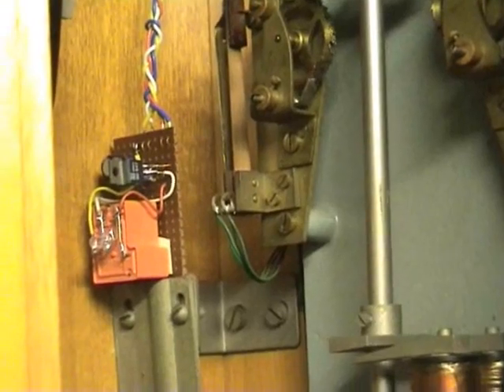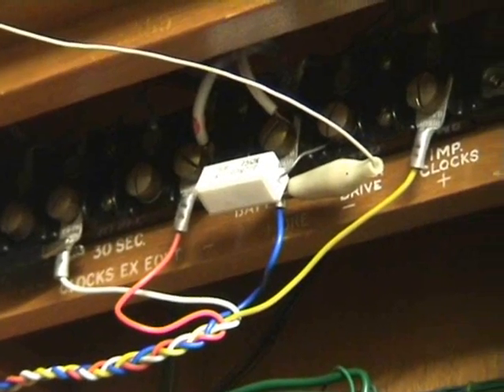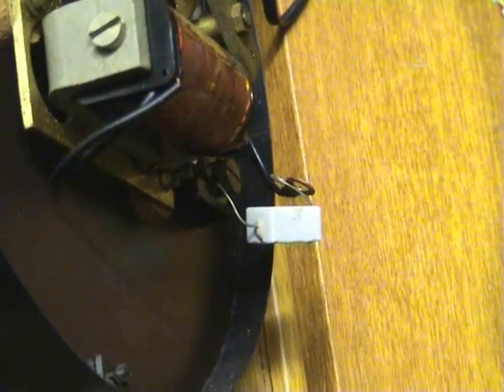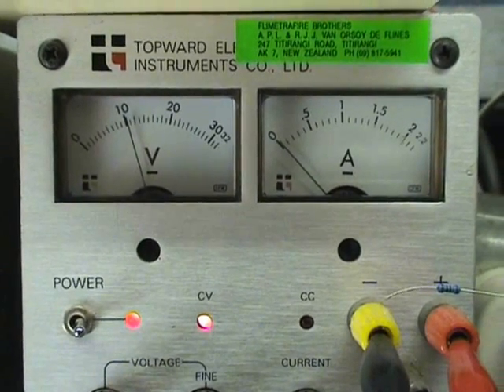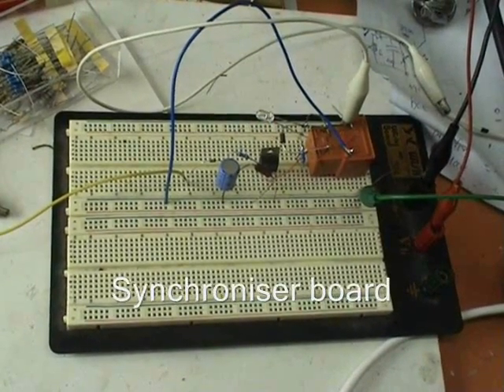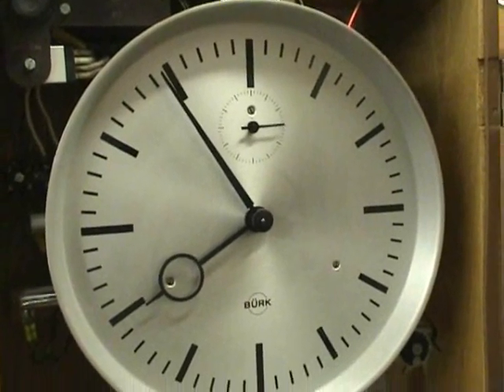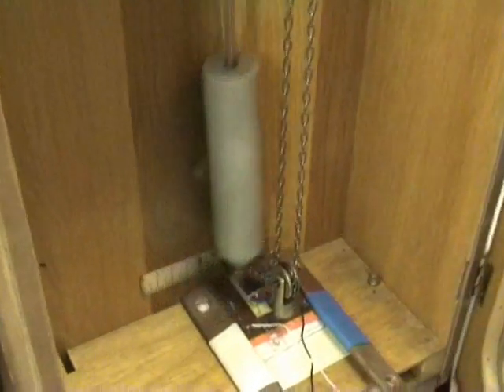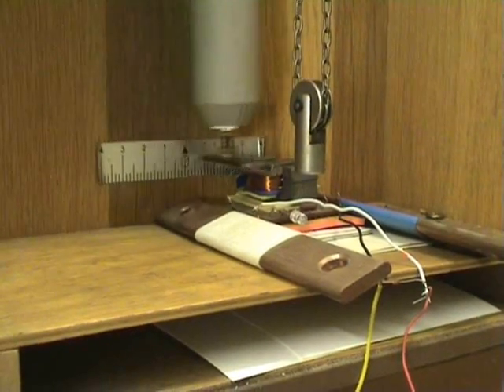GPO 36 master clock impulse debouncer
Gents GPO master clock 30 seconds impulse debouncer.
By adding this circuit into the drive circuit of the GPO, the occasional double bouncing of the contacts can be avoided. It also improves the accuracy of the GPO's timekeeping.
The 220 mA slave dial current has been taken away from the clock contacts. When these get older and a bit worn, the bouncing problems start gradually appearing.
The latter switches now only the base current to the BD647 or eq. transistor.
Time constant is set by a capacitor.

In the second part of the video I have used the same circuit to drive a synchroniser to keep an other pendulum clock in synch. This can be duplicated for more clocks, and I will add an other video to show the set up, when I have wired it all up in my spare time.
On the second circuit I made the timeconstant shorter (1/2 to 3/4 sec) to have the perfect pulse duration to keep the pendulum in synch.

Dependant upon the weight of the other slave pendulum a longer or shorter impulse may be required.
This can easily be changed by changing the capacitor or the bleed resistor to a different value.
I forgot to add the schematic to this video. Just drop me an email and I will sent it to you.

17 Oct 09. I have synched two more Bürk master clocks from this set up. basically these 3 similar Bürk clocks all run off the same relay and run in perfect synchronisation with the Gents GPO.